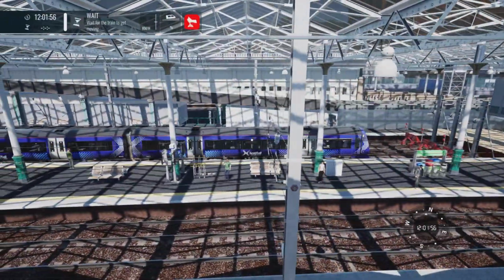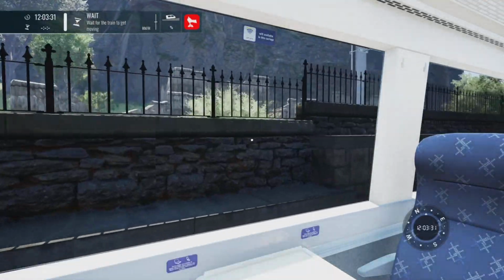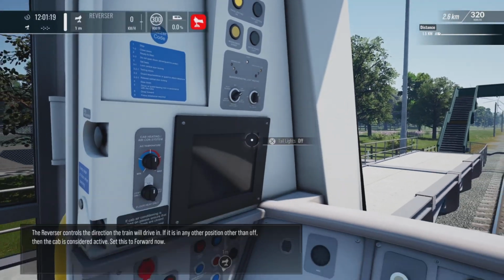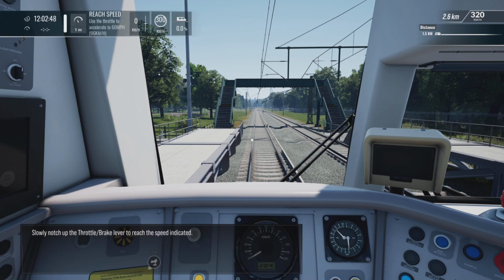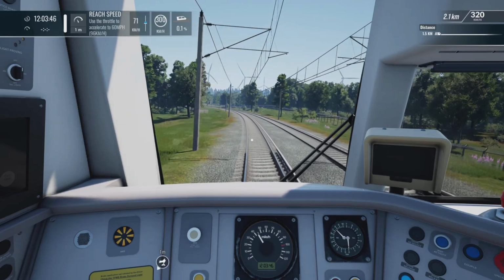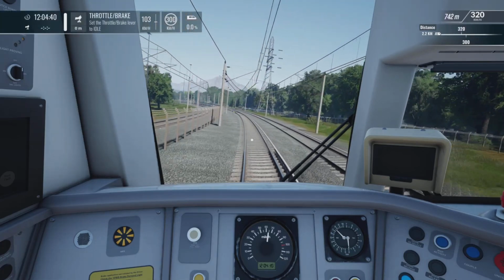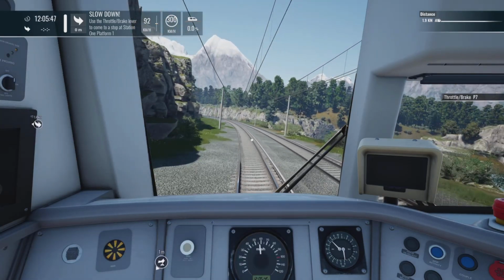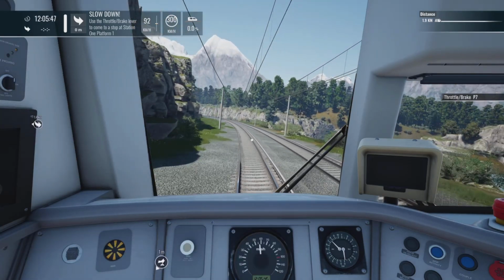Train Sim World 4 Fife Circle Line Tutorials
Time Codes:
Route Introduction: 0:00
BR Class 170: 4:20